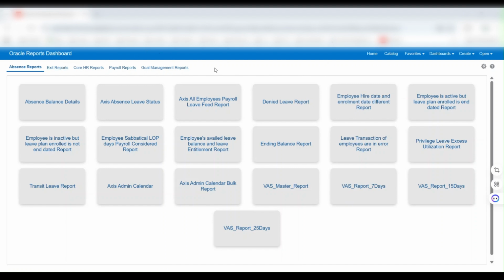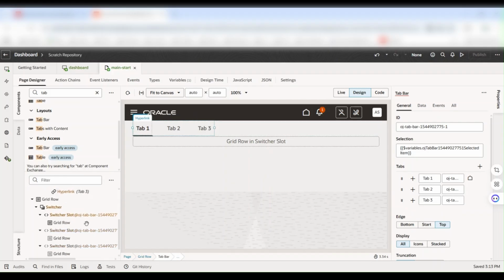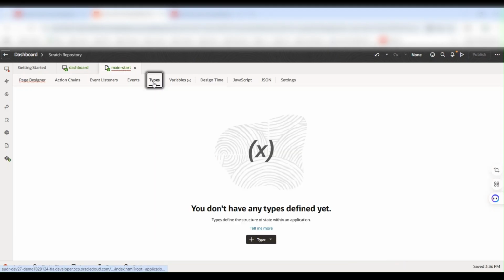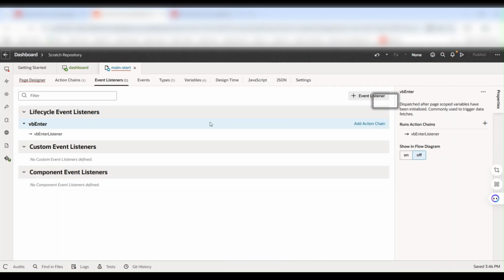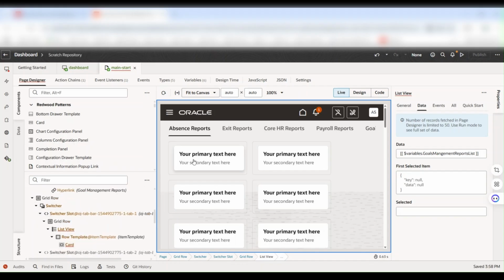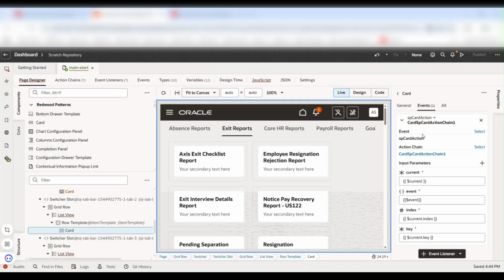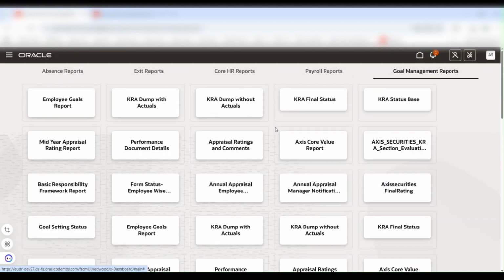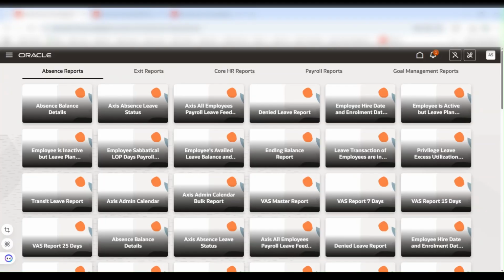Creating Dashboard in Visual Builder Studio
In this Video i demonstrated how to create a dashboard in Oracle Fusion Visual Builder Studio.